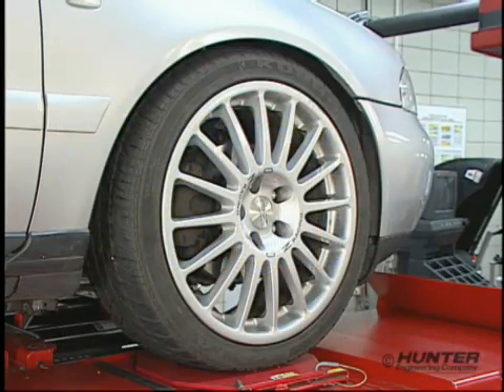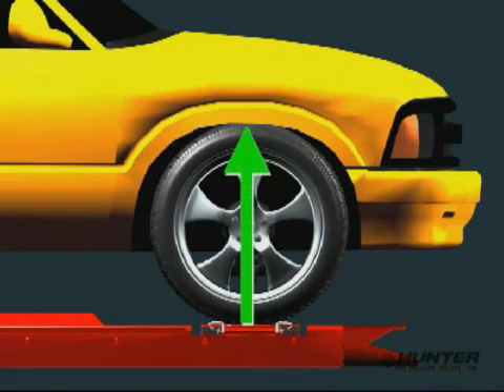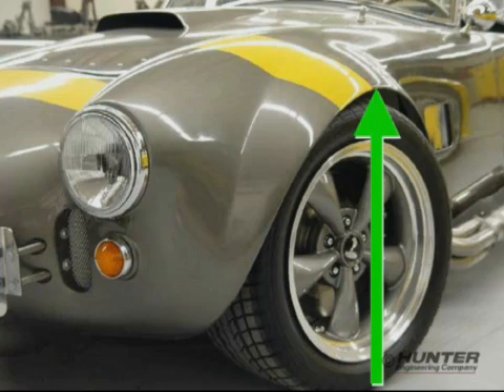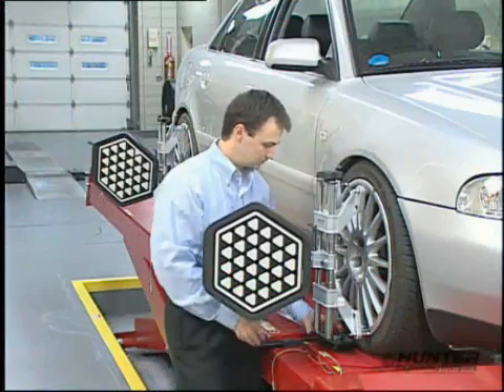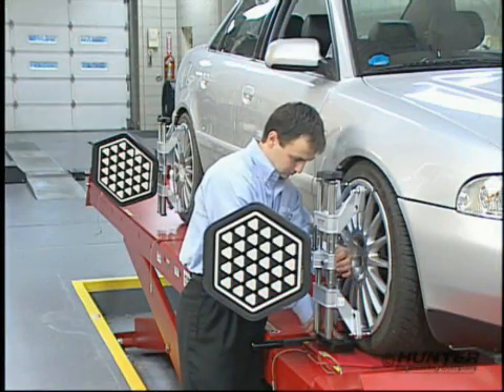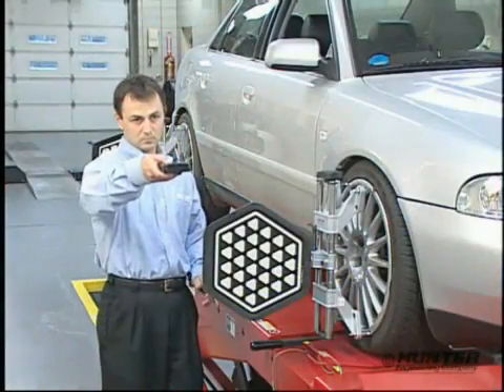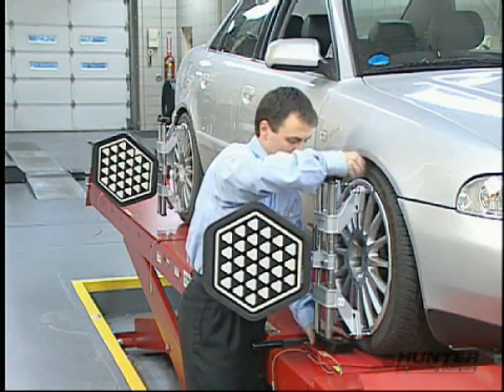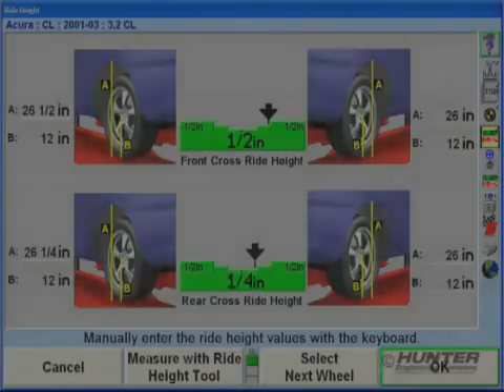Measuring Vehicle Ride Height - Hunter Engineering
One of the first modifications many vehicle owners make is plus-sizing tires.